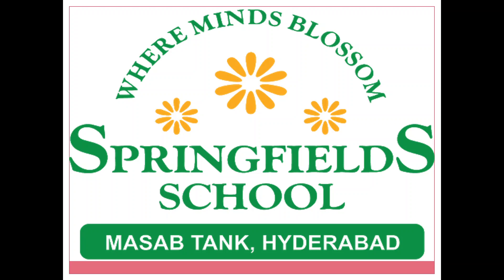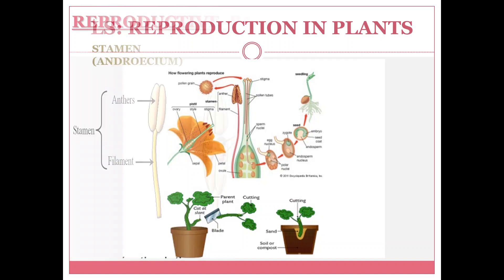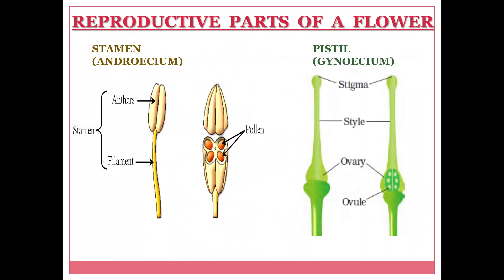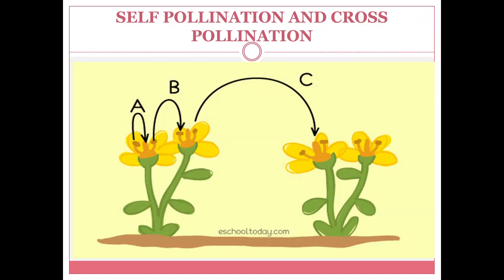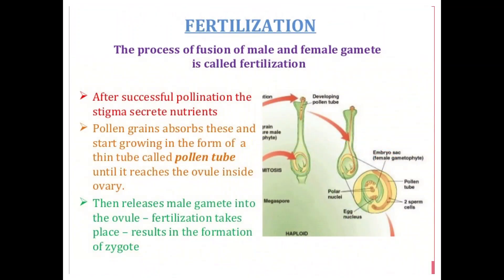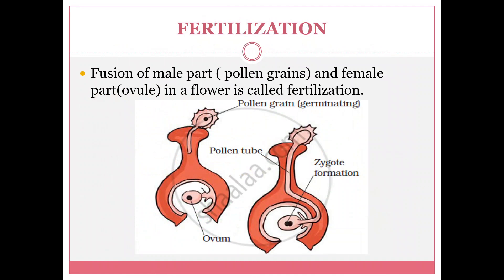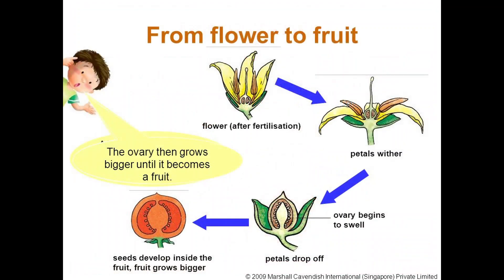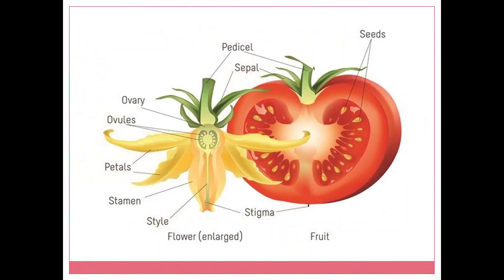Springfields School, Masabtank 2020-21 Class 7th Science by Mrs. Nazima Kauser (25/1/2021).